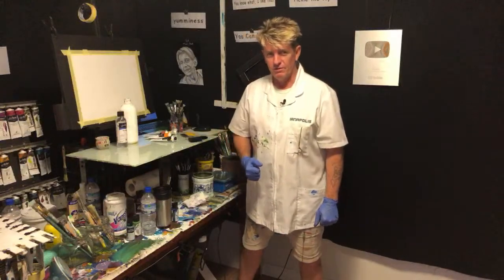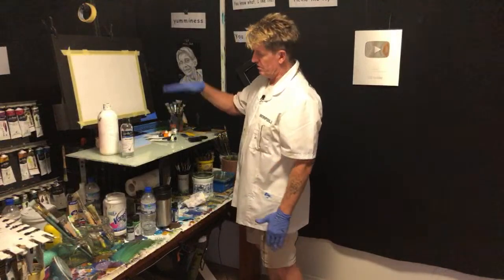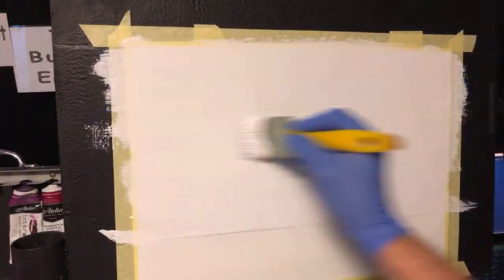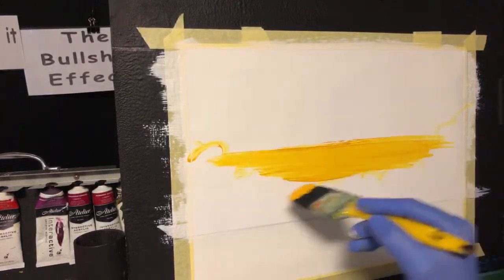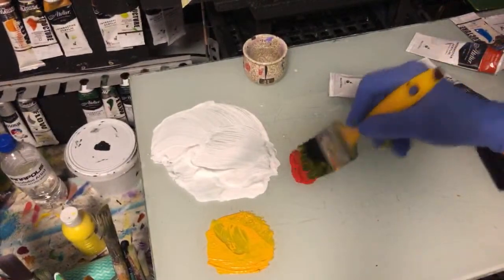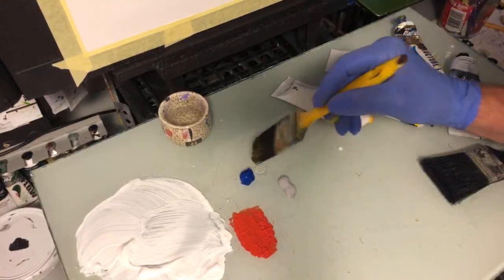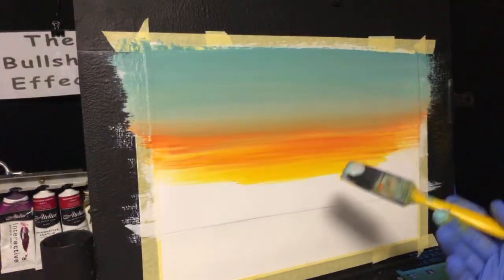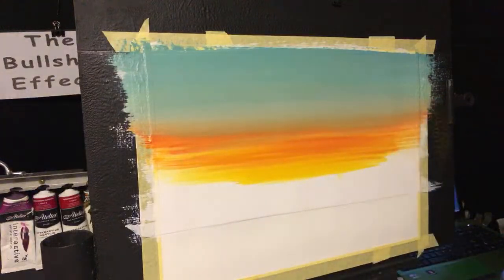#399 How to paint a overcast sunset /You can do it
colors used:
craft white
titanium white
phtalo blue
primary blue
indian yellow
red gold
black
grey
CANVAS SIZE: 12 X 16.5 inch canvas clothe